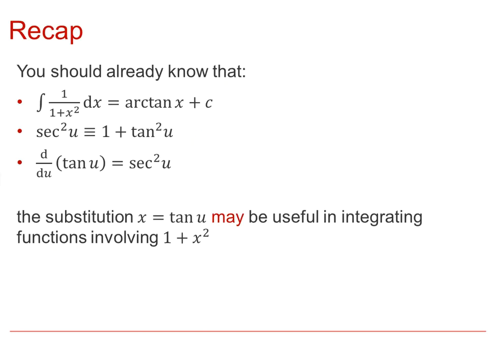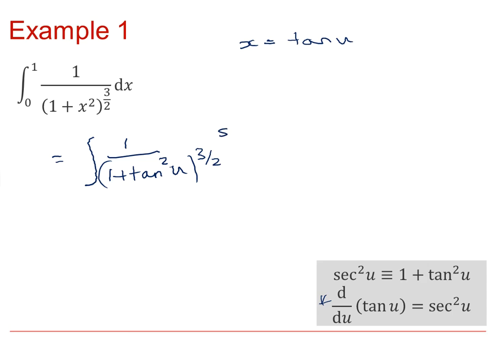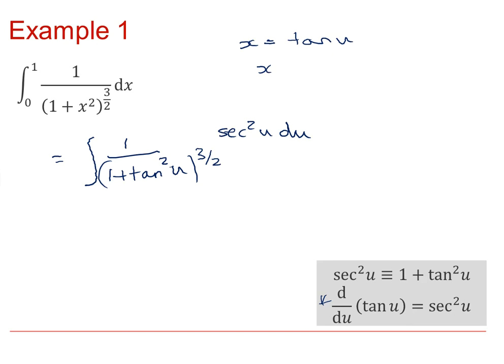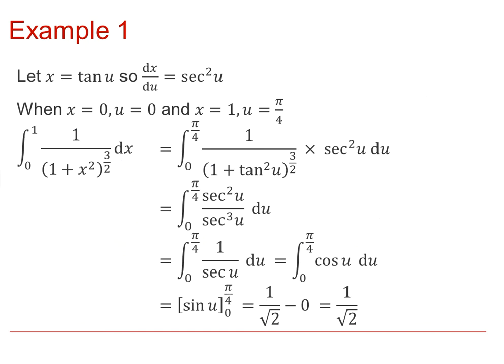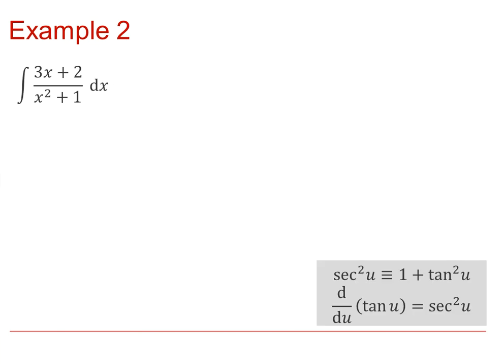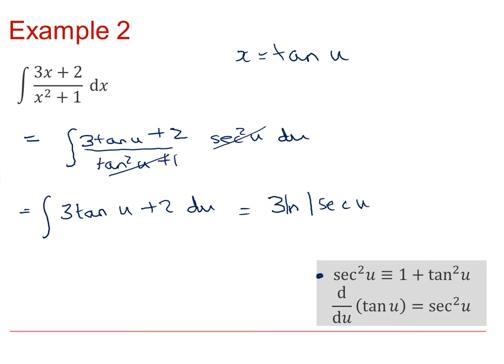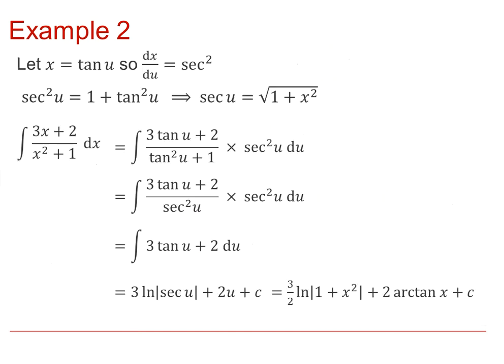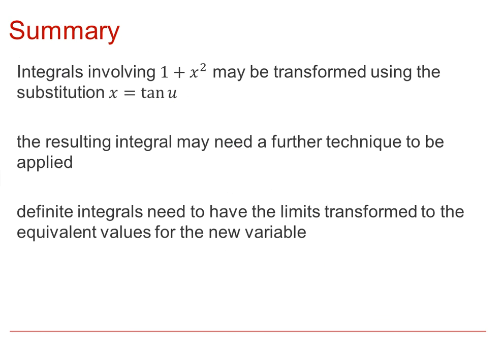OCR Core Pure: Calculus 4-4